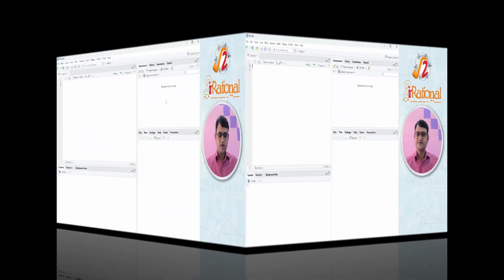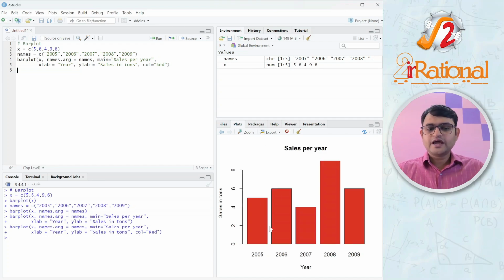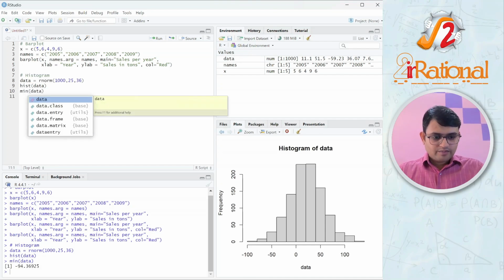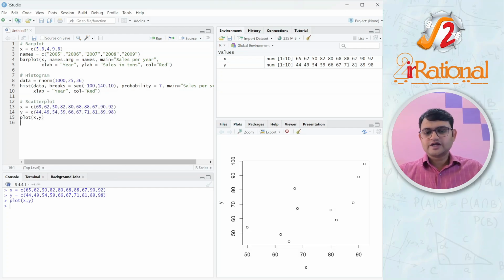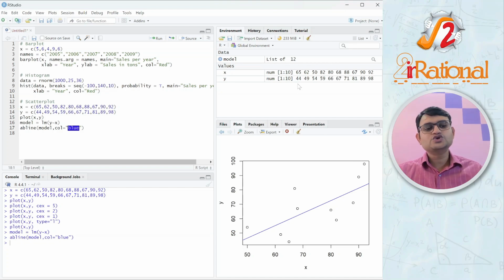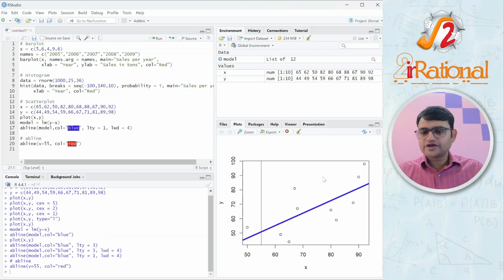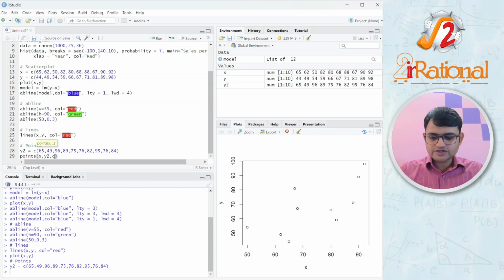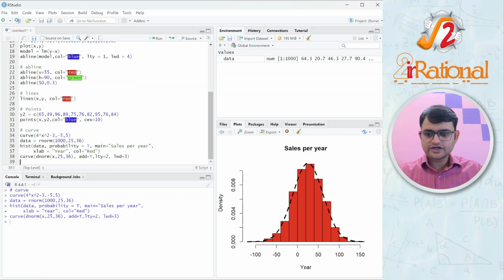10 - Plots | Basic R programming with RStudio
We will lean all the basics of R programming using RStudio.
R is a statistical programming language used for statistical analysis.
This series of videos will help us understand the basics of R programming and statistical analysis using RStudio.

In this video we will learn how to create barplot, histogram and scatterplot. We will learn all the different arguments associated with plots. We will also learn abline(), lines(), points() and curve(). These help use enhance an existing plot by adding lines, points or curves.